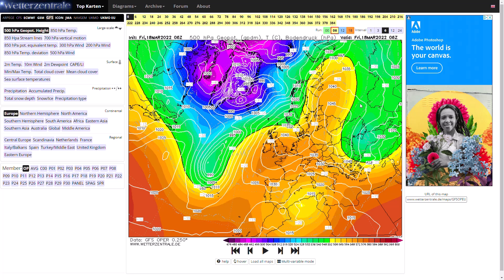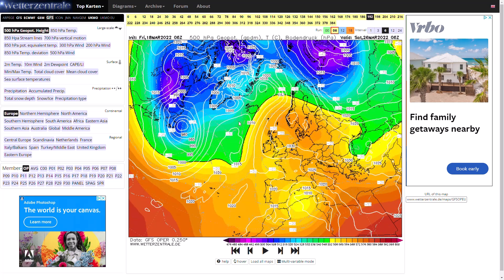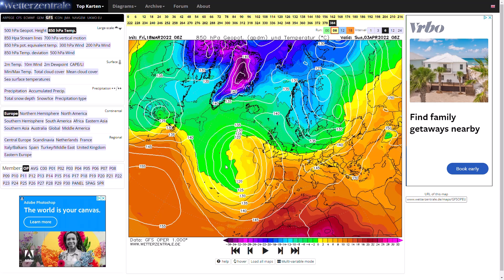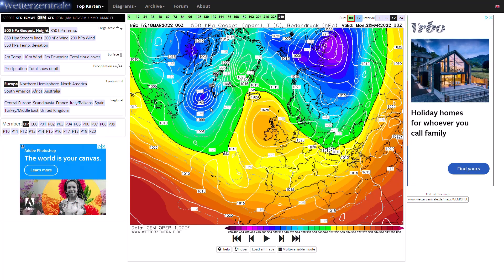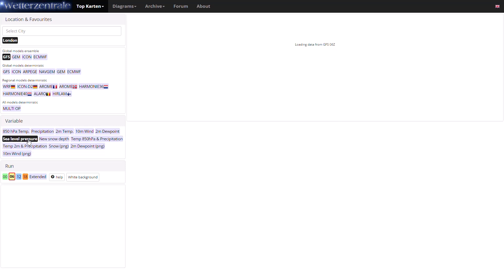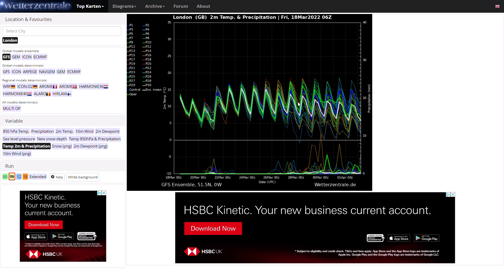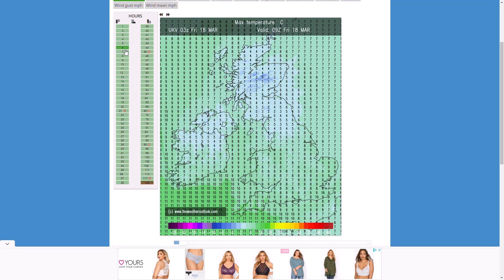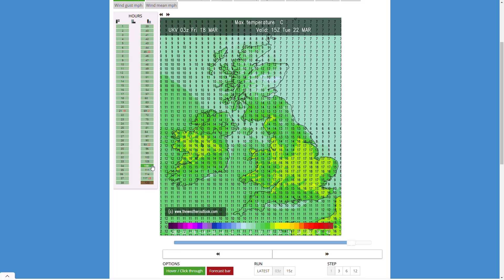Warmest Weather of the Year so far Next Week! 18th March 2022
00:00 GFS Operational Run
03:34 GEM Operational Run
04:42 ECMWF Operational Run
05:46 GFS/ECMWF Ensembles
07:59 UKMO (High Resolution) Precipitation/Temperature Charts